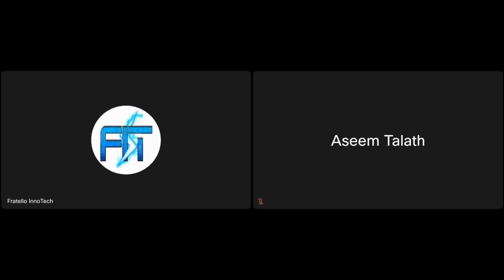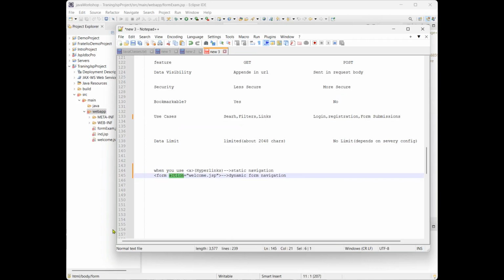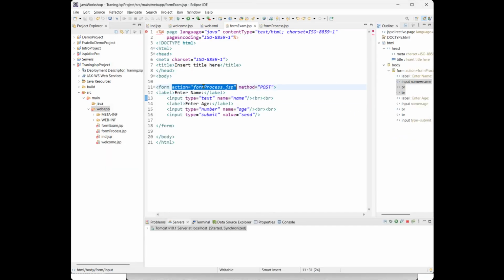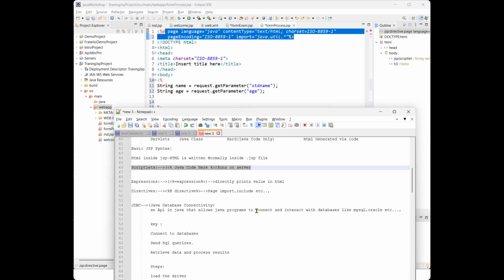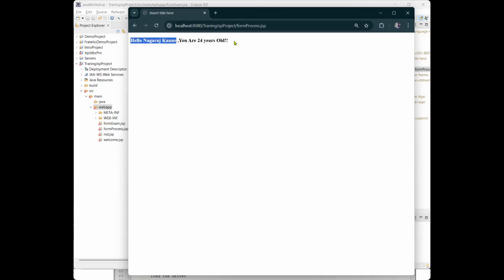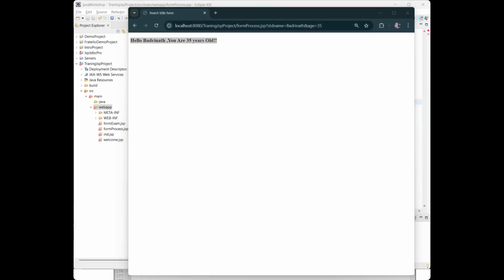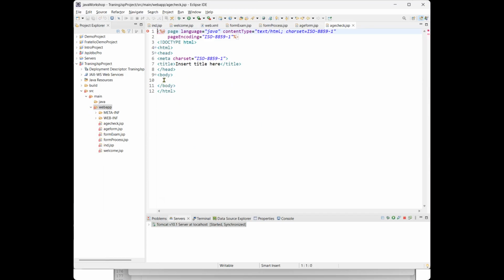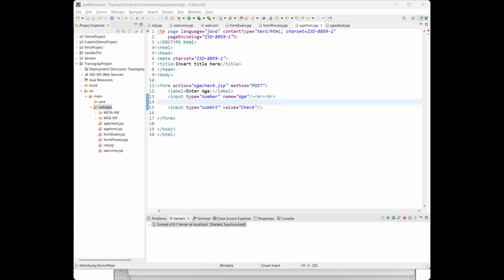Java Class 20 - 20250605